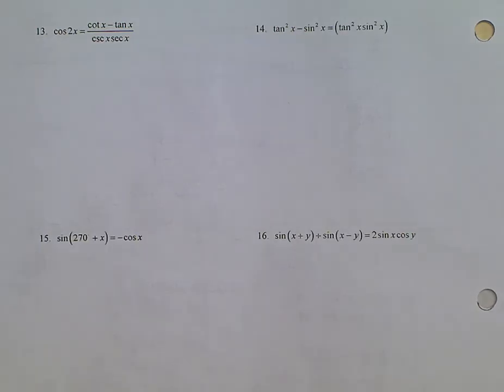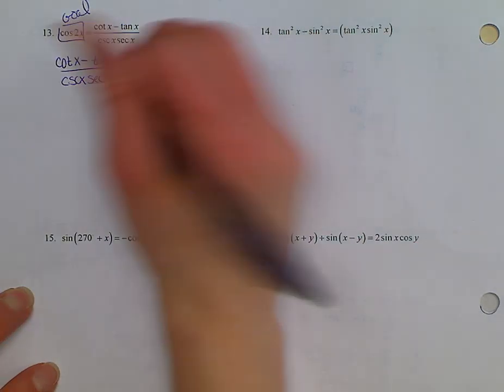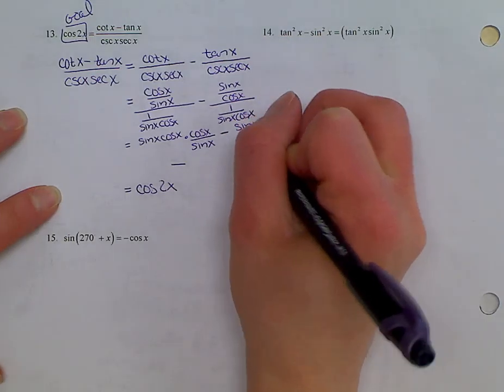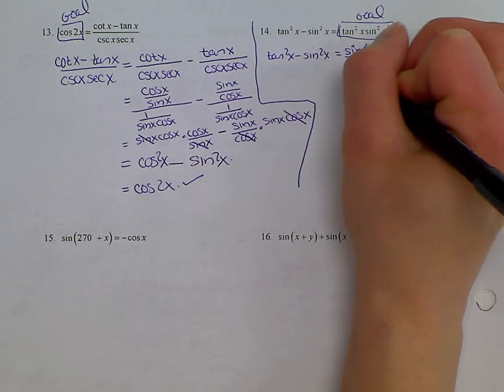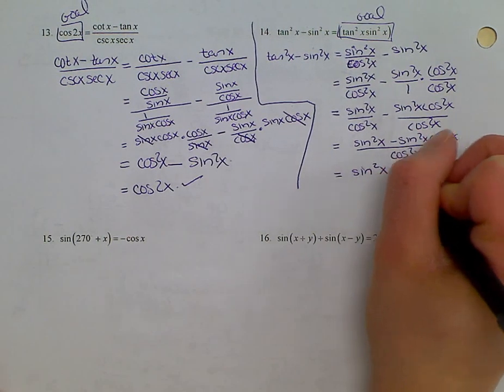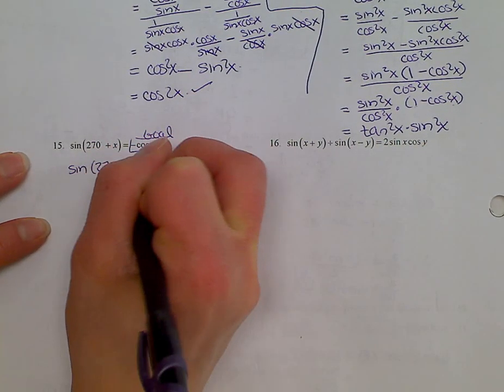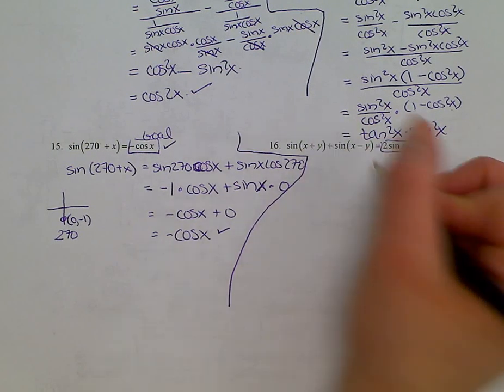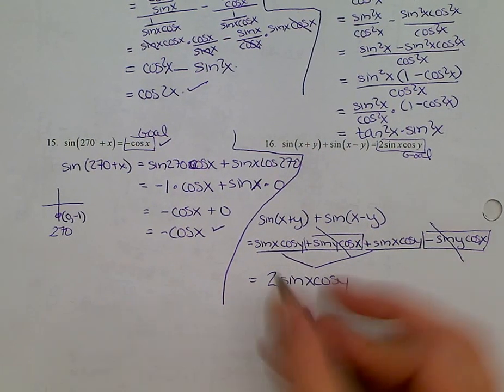Trig Unit 5 Review #13 16